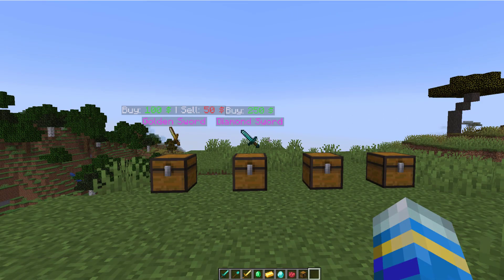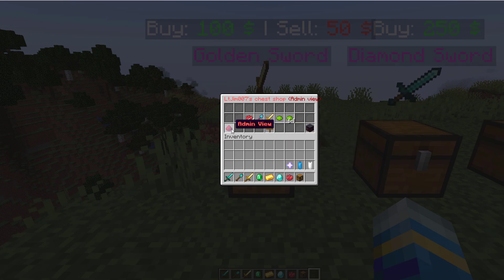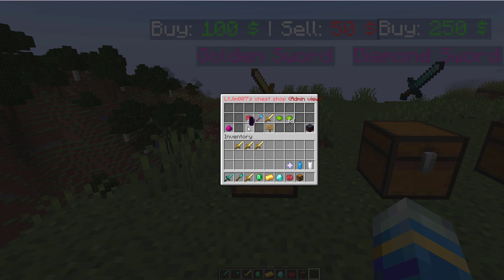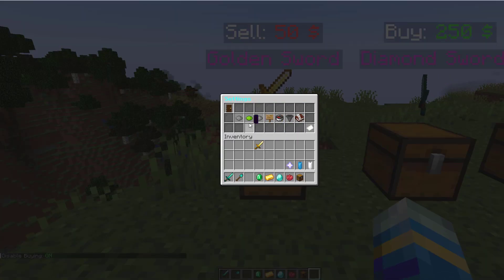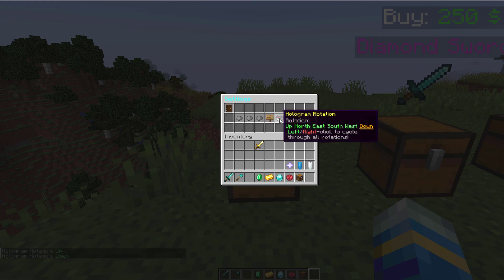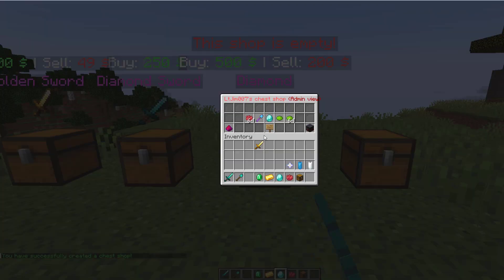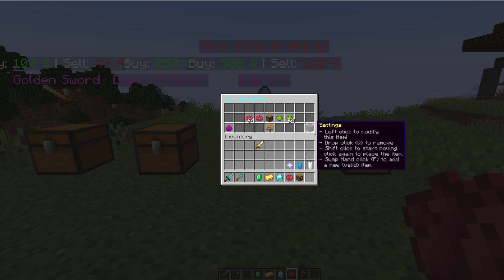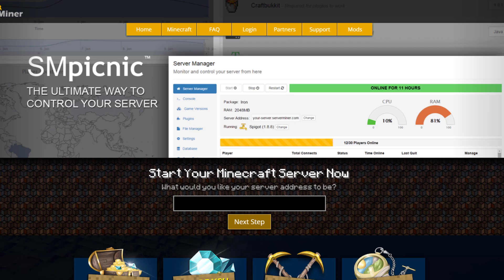Buy and sell in Minecraft with EZ Chest Shop Plugin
This tutorial will show you how to setup the EZ Chest Shop plugin on your Minecraft Server!

Error with a plugin? The best course of action is to:
1. Make sure you have the latest spigot version and plugin version
2. Check console for any errors
3. Contact the developer on spigot/discord
4. Alternatively try an older plugin version